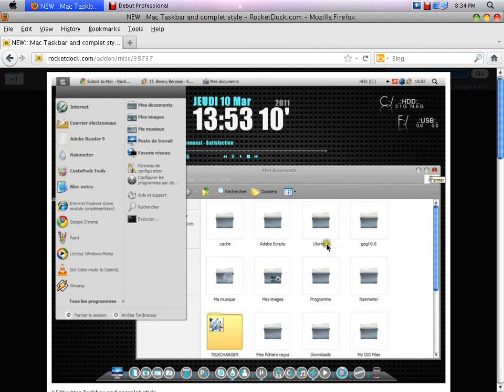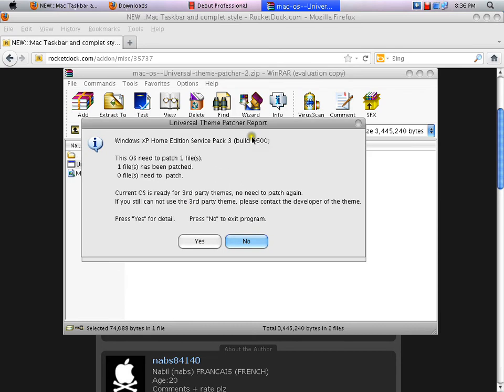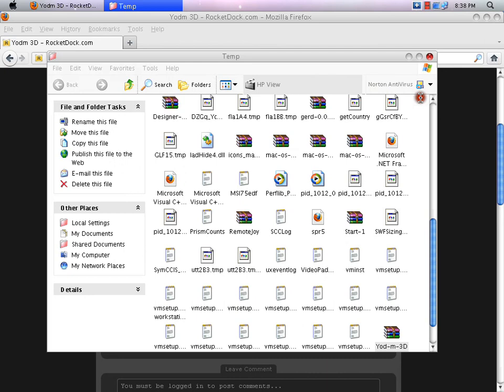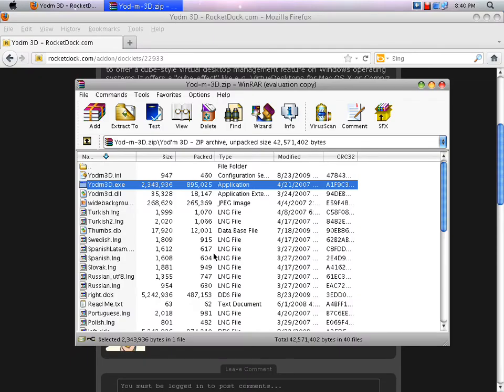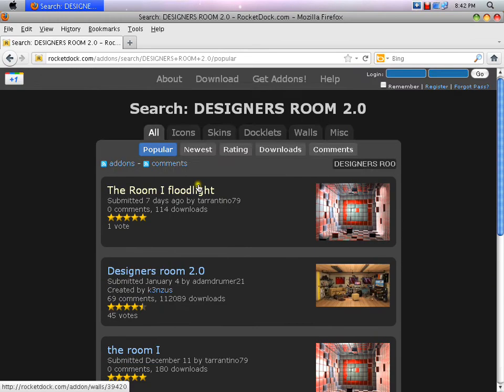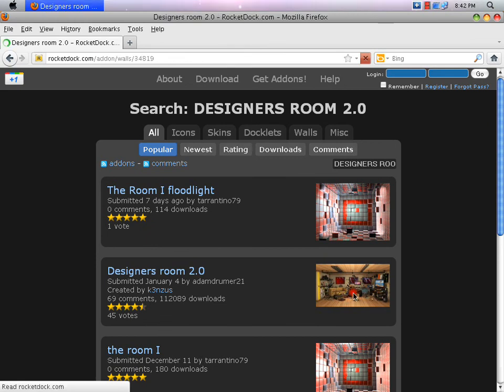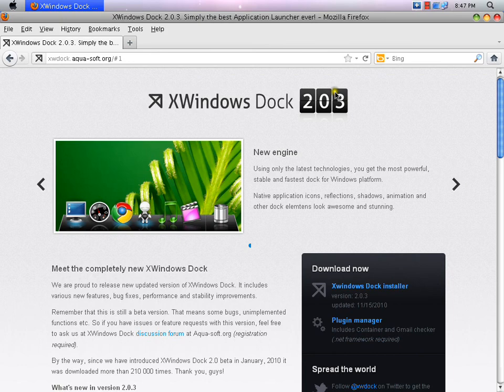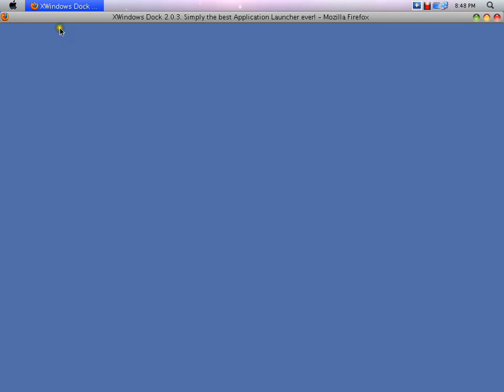How to Change Your Taskbar to Mac and Other Cool Things